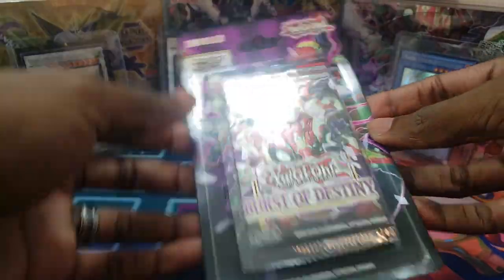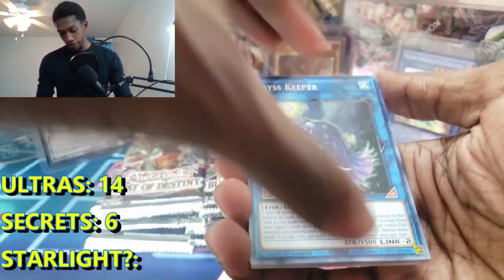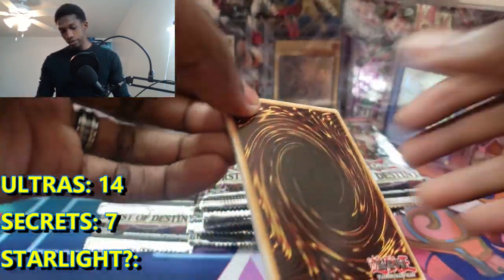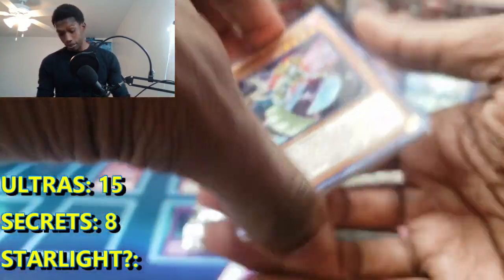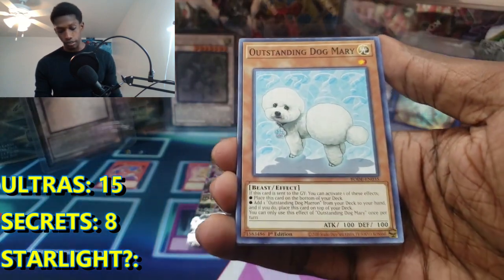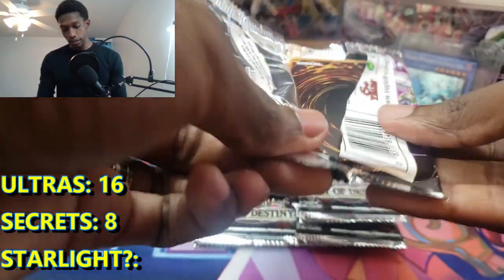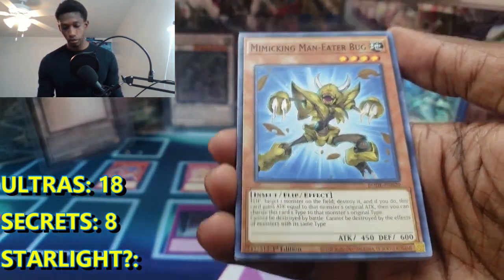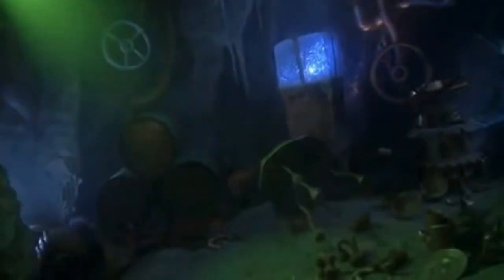The LAST Episode! Insane Burst of Destiny Blister Opening!